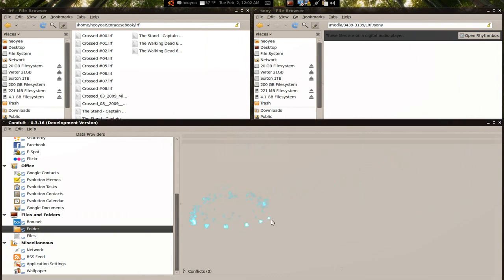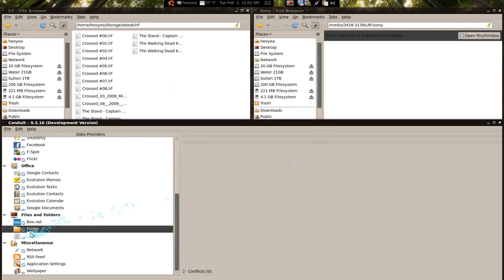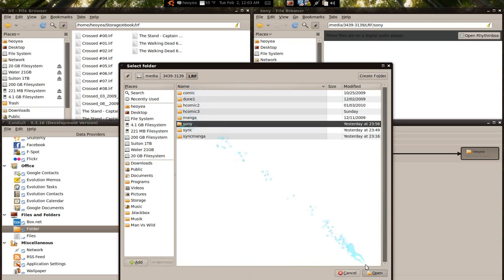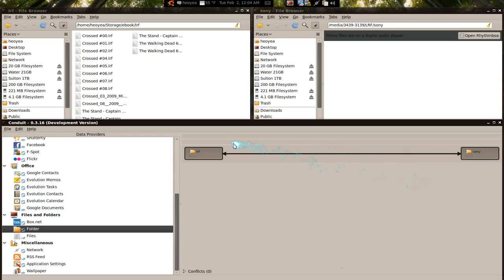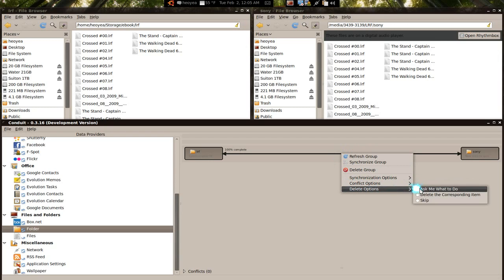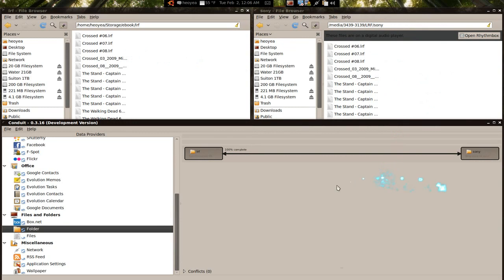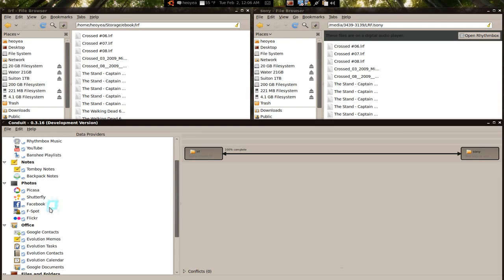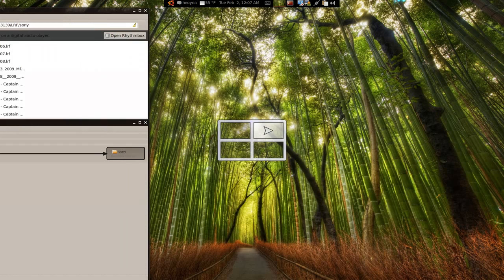Sync Tool for GNOME - Conduit - Ubuntu 9.10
A synchronization tool for GNOME which allows the user to take their
emails, files, bookmarks, and any other type of personal information
and synchronize that data with another computer, an online service, or
even another electronic device.

Conduit manages the synchronization and conversion of data into other
formats. For example, conduit allows you to;
 * Synchronize your tomboy notes to a file on a remote computer
 * Synchronize your emails to your mobile phone
 * Synchronize your bookmarks to delicious, gmail, or even your own webserver